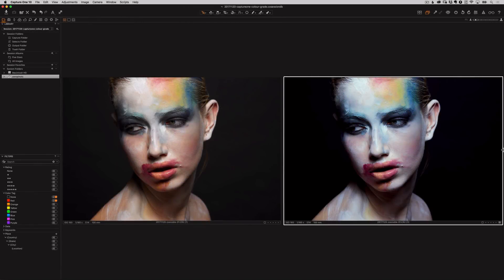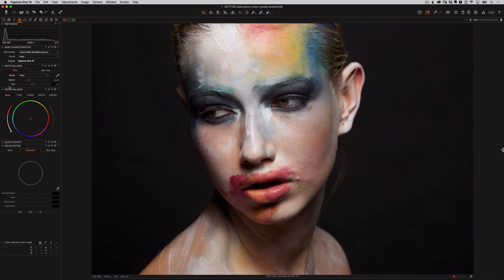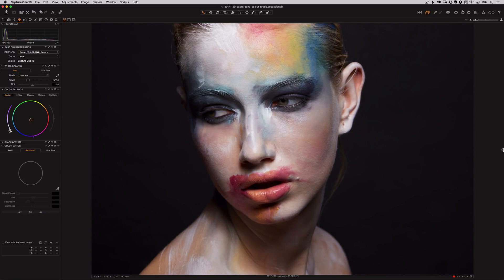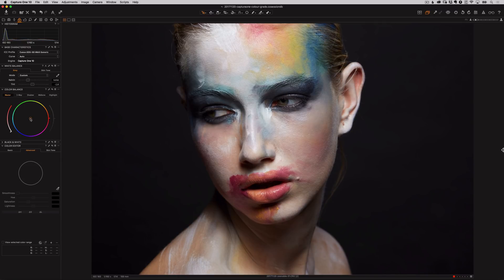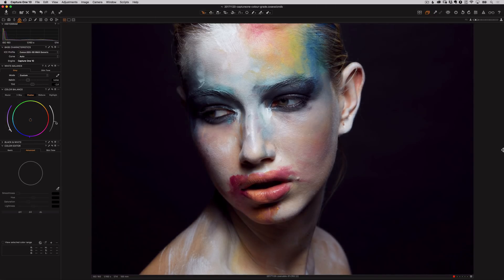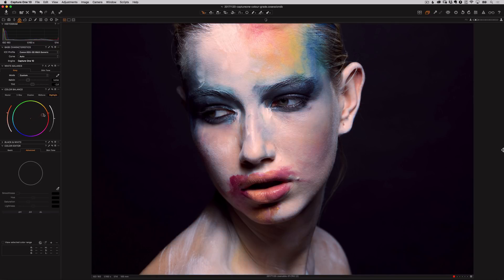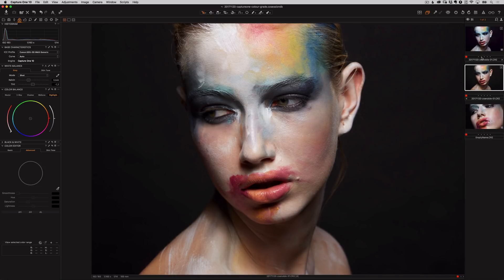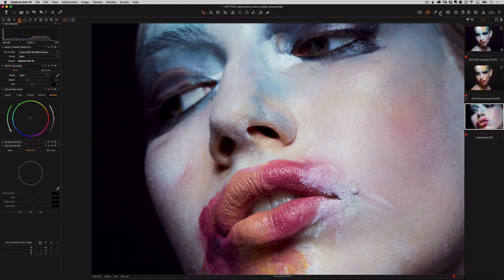COLOR GRADE with the CAPTURE ONE COLOR BALANCE Tool!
How to color grade your images in Capture One Pro 10, using the Color Balance tool.